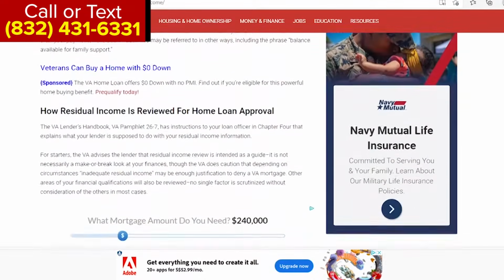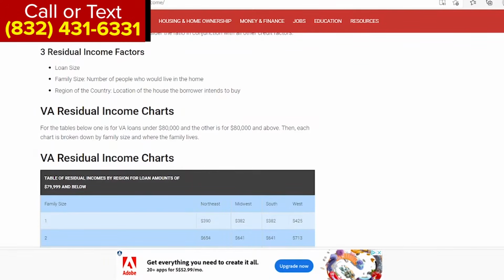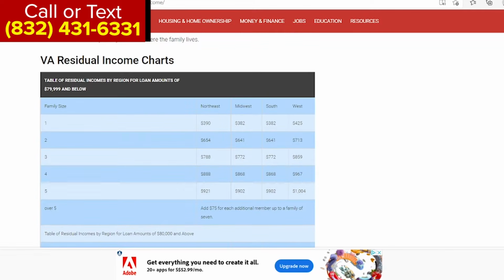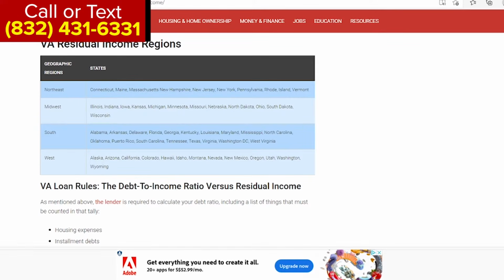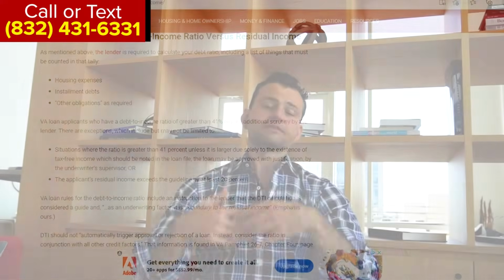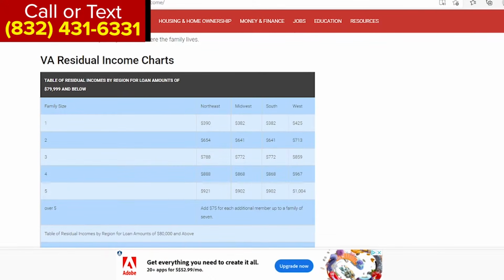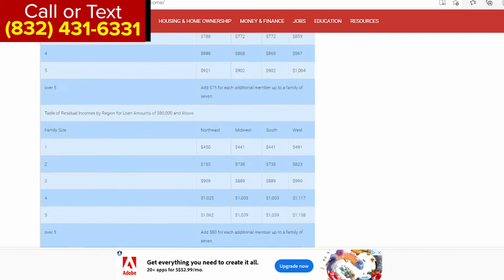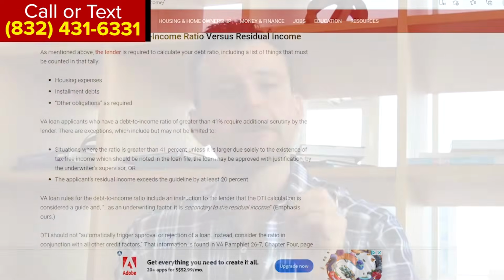VA Home Loan Residual Income Guidelines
When applying for a VA Home Loan, did you know in order to get approved you must satisfy the Residual Income Requirements.

For veterans applying for a home loans, this is important information!

20+ Years in Business Serving America!

Open Monday – Saturday: 9am-9pm.
Proudly Serving America since 2005. Billions Funded.

⭐ Angelo Christian and funding partners cannot guarantee what terms you will get nor guarantee that you will receive a funding commitment. Our company makes best efforts to qualify you for the best loan that you qualify for in the marketplace.  In the end it’s up to you meet the lender requirements.